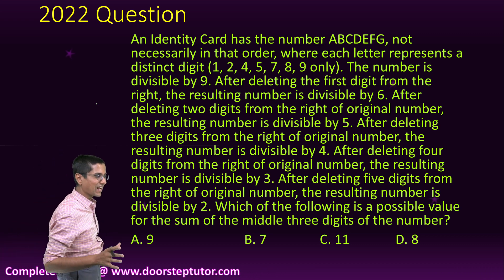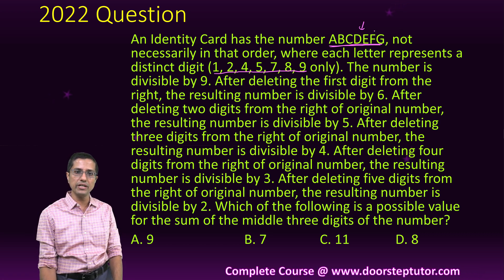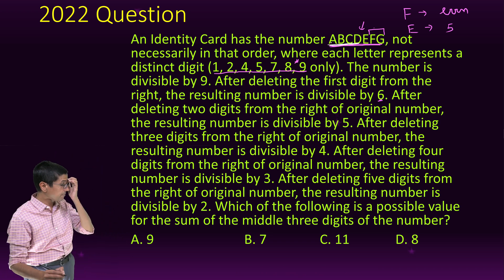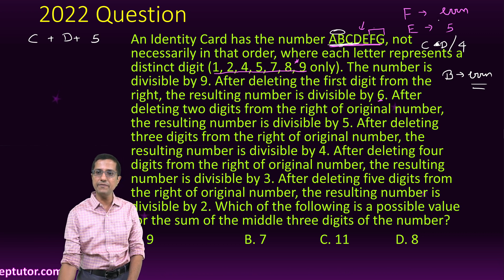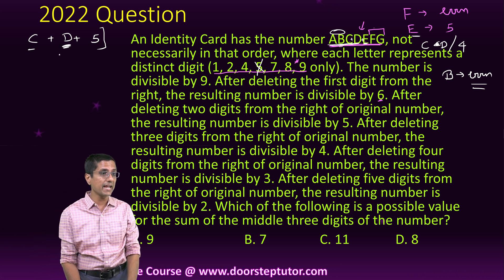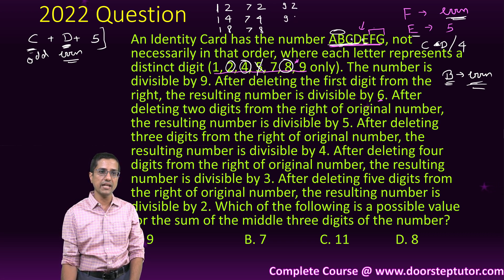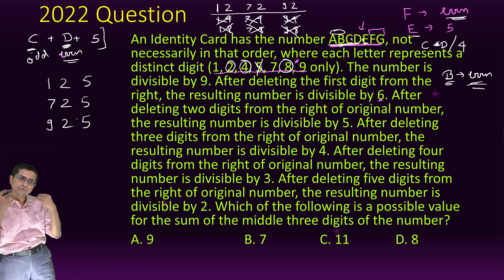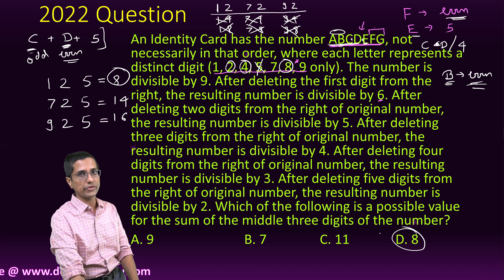CSAT 2023 Identity Card Problem | PYQ Based on Divisibility | IAS CSAT Paper 2 Prelims 2023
An Identity Card has the number ABCDEFG, not necessarily in that order, where each letter represents a distinct digit (1, 2, 4, 5, 7, 8, 9 only). The number is divisible by 9. After deleting the first digit from the right, the resulting number is divisible by 6. After deleting two digits from the right of original number, the resulting number is divisible by 5. After deleting three digits from the right of original number, the resulting number is divisible by 4. After deleting four digits from the right of original number, the resulting number is divisible by 3. After deleting five digits from the right of original number, the resulting number is divisible by 2. Which of the following is a possible value for the sum of the middle three digits of the number?